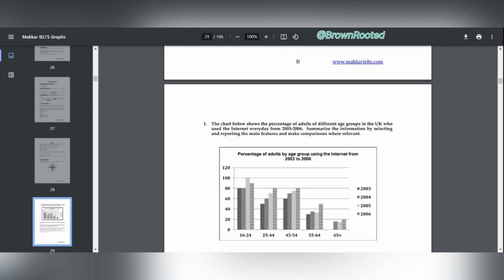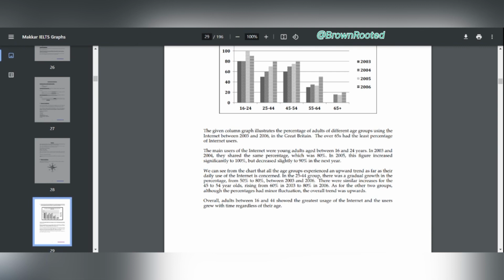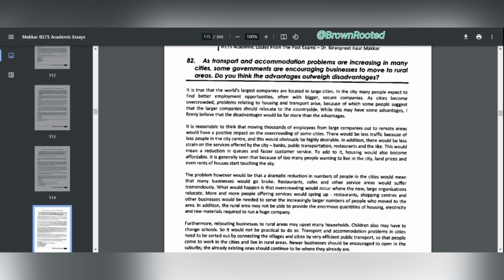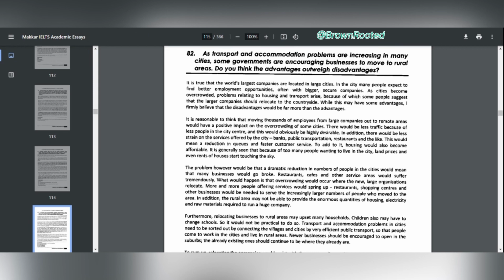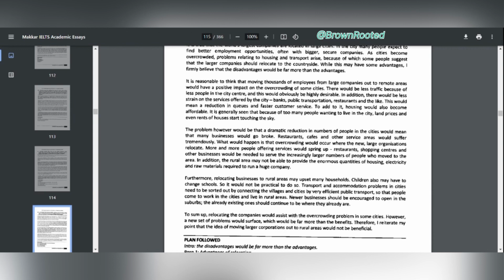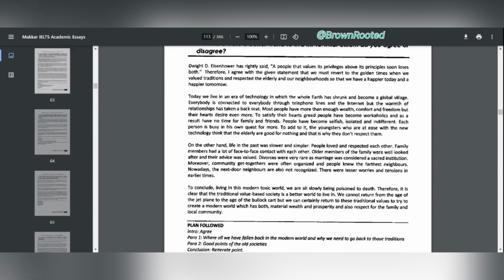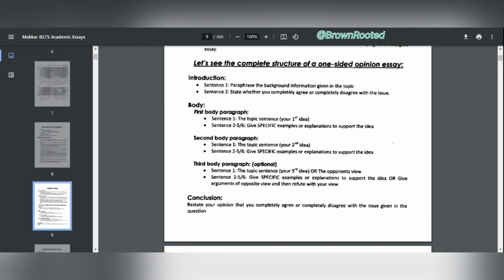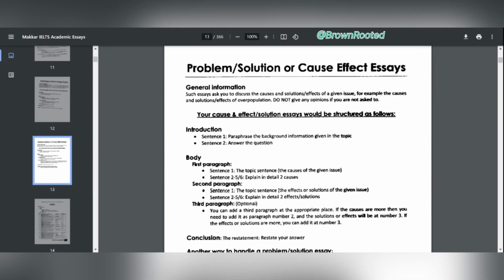IELTS Preparation + Tips and Sample Problem: Writing Task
Today we will go over the writing section of the IELTS exam. I’ll provide a sample question from a previous year’s exam as well some tips for you to perform well.